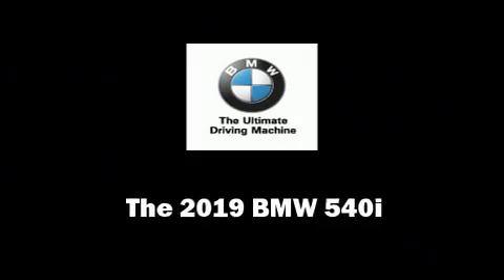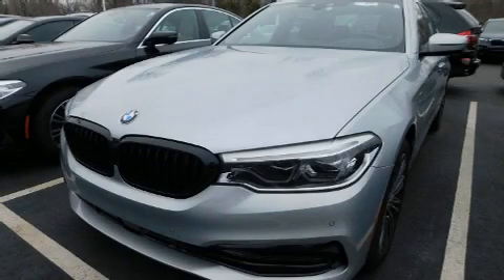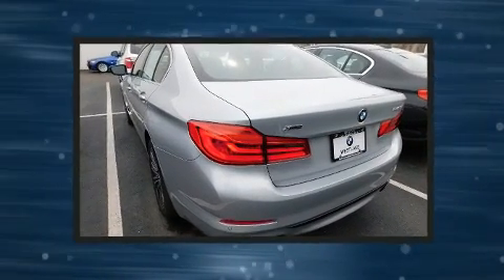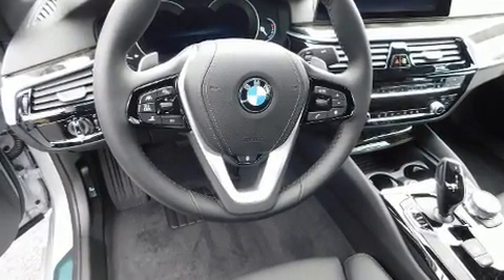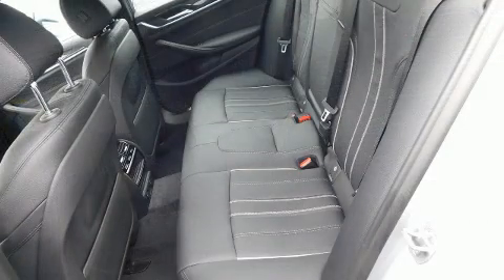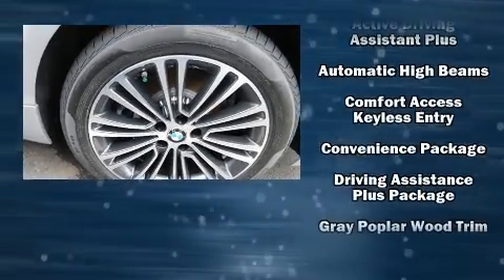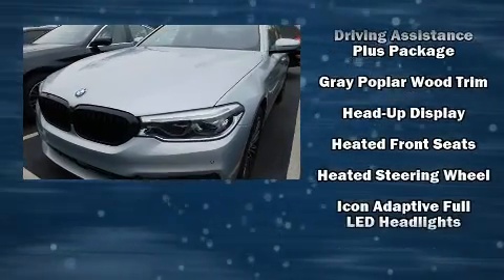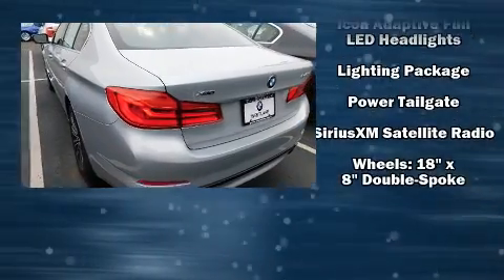2019 BMW 5 Series 540i xDrive in Westlake, OH 44145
Get excited about the 2019 BMW 540i This 4 door, 5 passenger sedan provides a satisfying ride for all passengers. Under the hood you'll find a 6 cylinder engine with more than 300 horsepower, providing a smooth and predictable driving experience. Well tuned suspension and stability control deliver a spirited, yet composed, ride and drive Turbocharger technology provides forced air induction, enhancing performance while preserving fuel economy. Top features include rain sensing wipers, power trunk closing assist, delay-off headlights, a tachometer, a leather steering wheel, a blind spot monitoring system, automatic dimming door mirrors, and the power moon roof opens up the cabin to the natural environment. The unique heads-up display projects vehicle information onto the windshield, including speed, gear selection and engine speed. Drivers benefit by not having to take their eyes off the road. BMW also prioritized safety and security with features such as: dual front impact airbags, front side impact airbags, traction control, brake assist, a security system, an emergency communication system, and 4 wheel disc brakes with ABS. When road conditions become unpredictable, rely on all wheel drive to maintain outstanding control. We pride ourselves in the quality that we offer on all of our vehicles. Stop by our dealership or give us a call for more information.